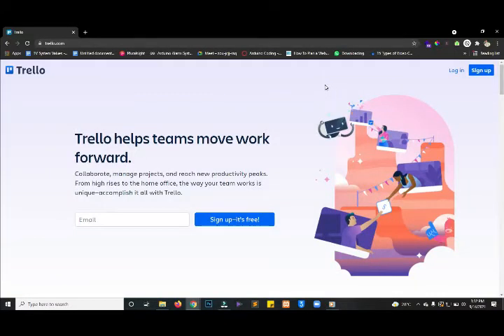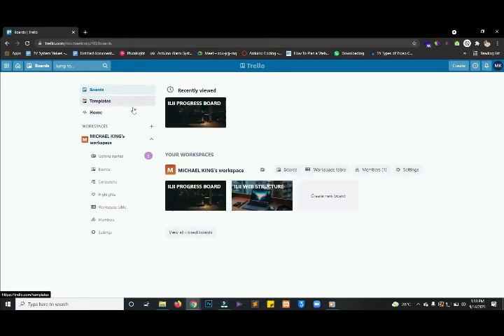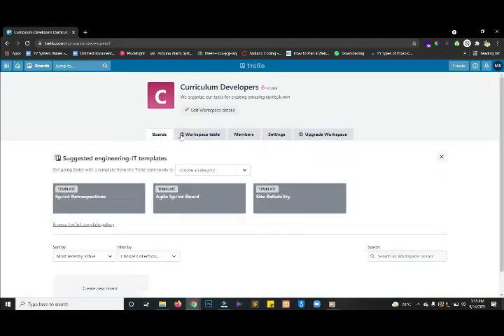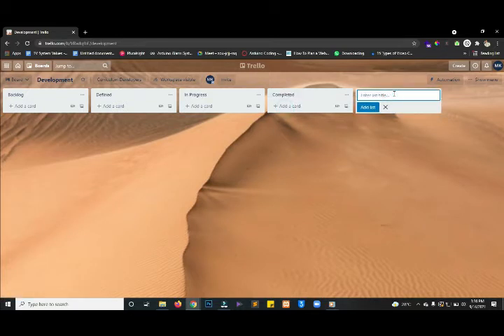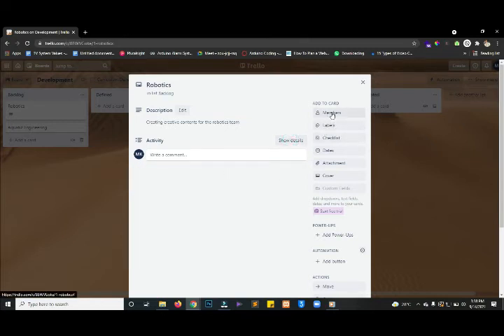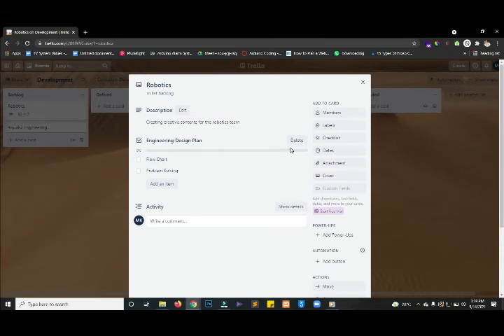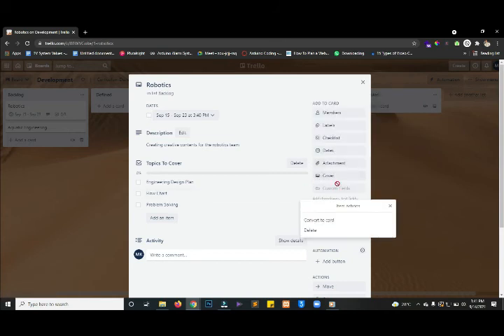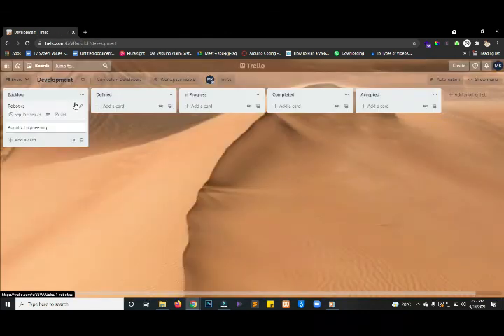Getting Started With Trello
A quick guide into using Trello to organize your tasks as a team member and staying creative using all the functions Trello comes with.